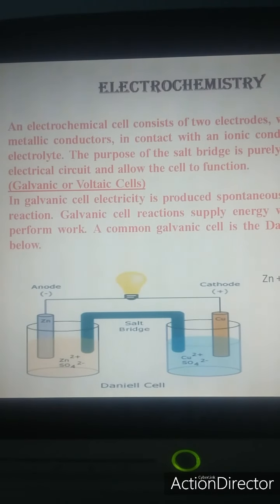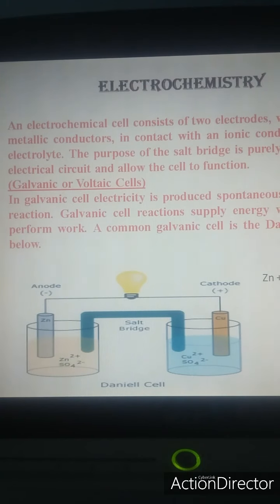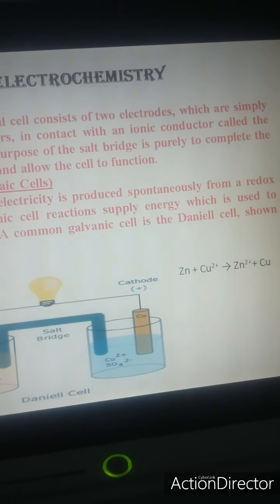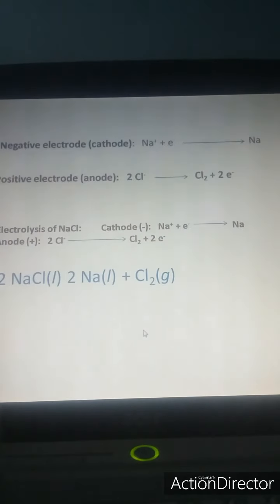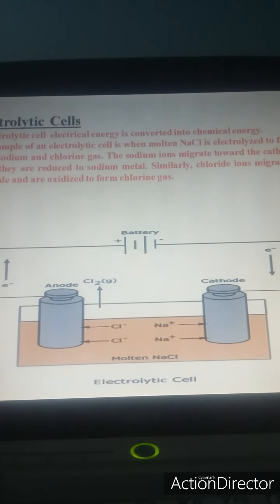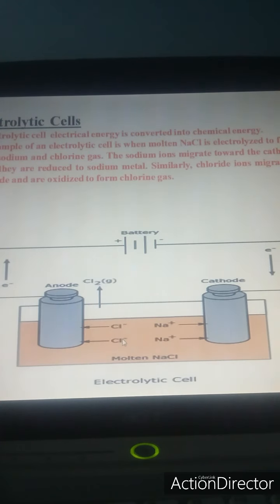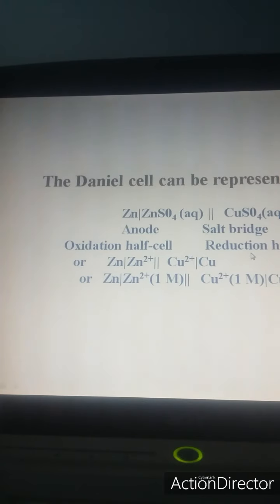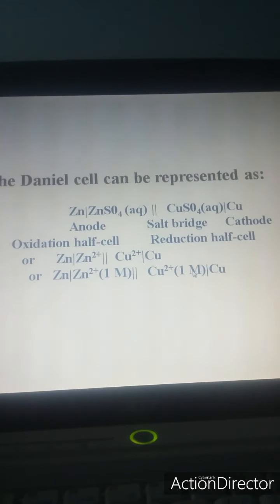Electrochemistry -1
BSc and class XII
Electrochemistry for class XII